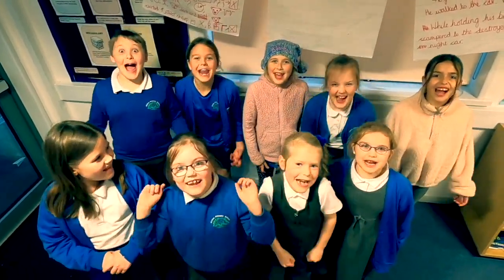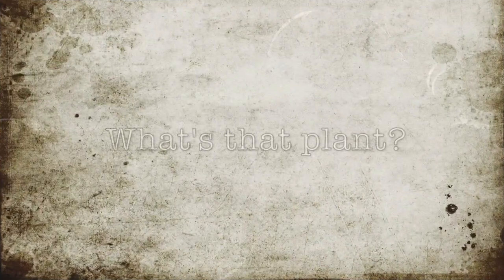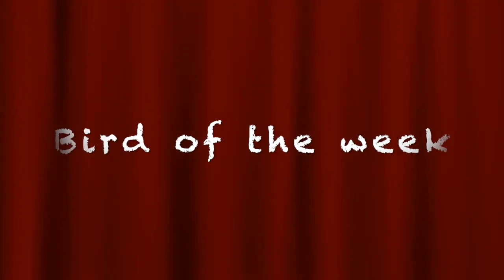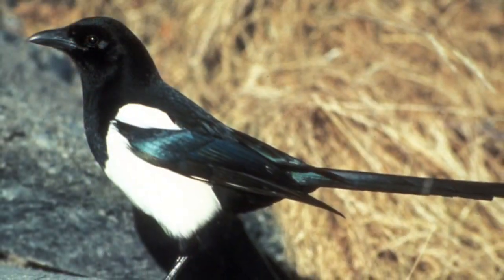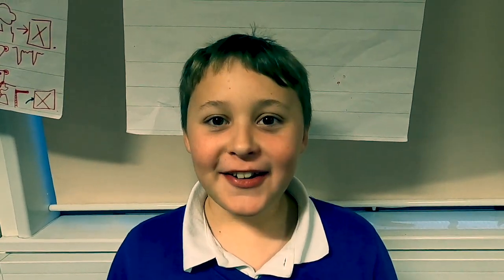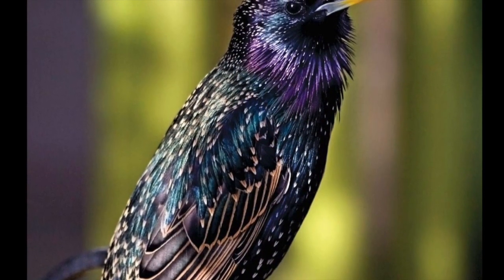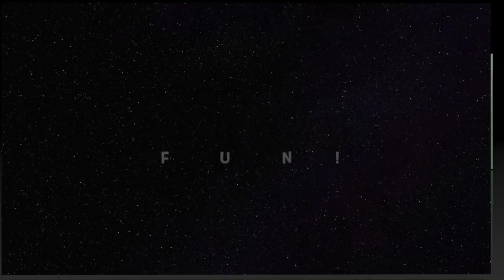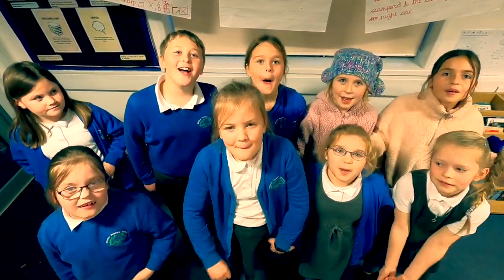The Outdoors Indoors Show EPISODE 8